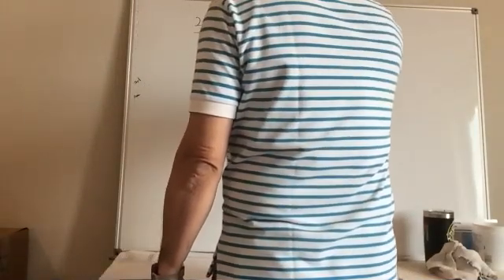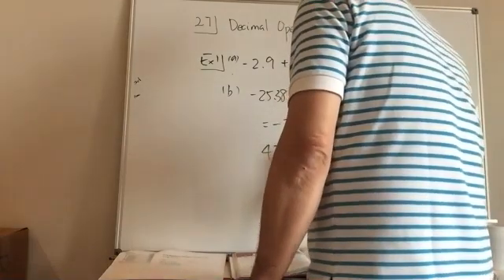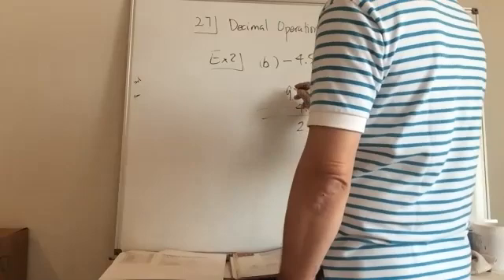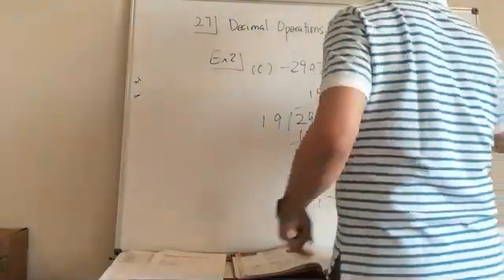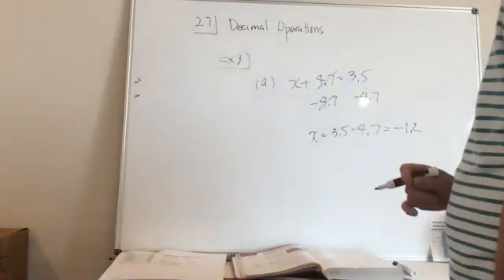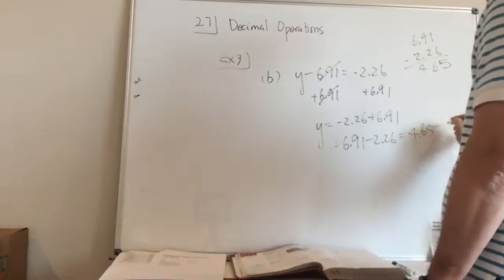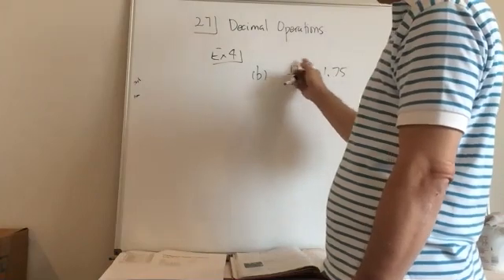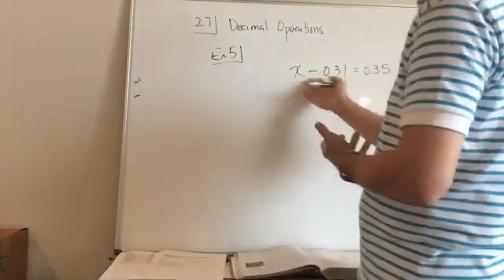PreAlgebra Ch 2.7 20-21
Decimal Operations